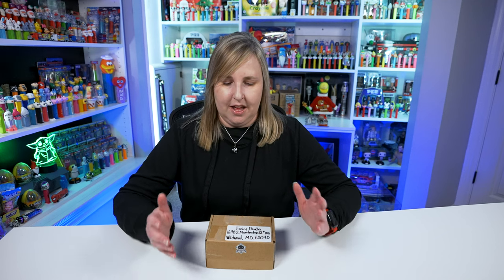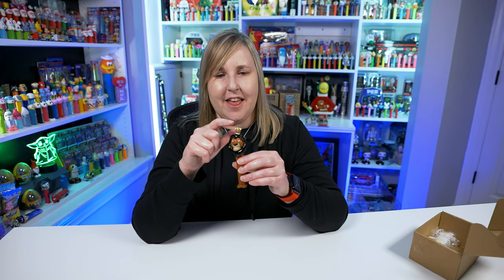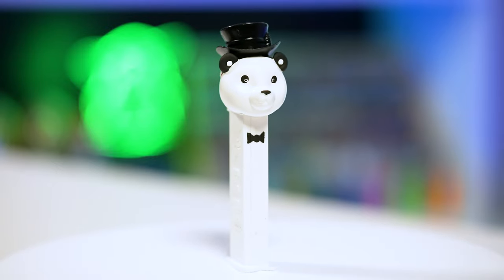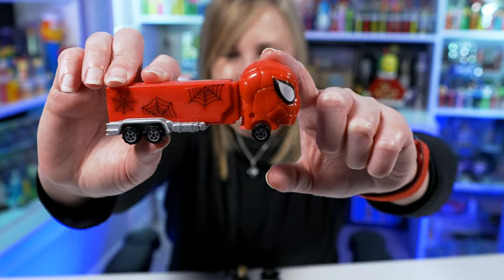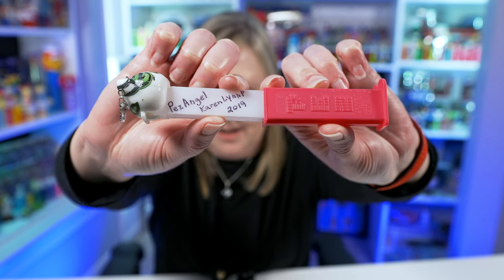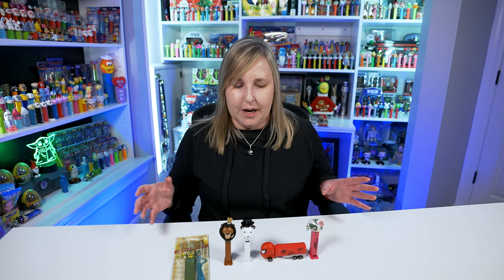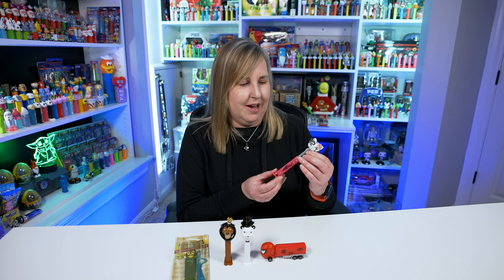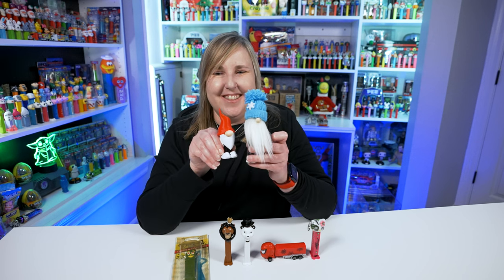My Fantasy or Custom PEZ Dispensers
My Fantasy or Custom PEZ Dispensers. I got 2 new PEZ dispensers from Topher Yarrison. He is known for creating fantasy or custom PEZ out of PEZ dispensers. He is very creative and makes all kinds of fantasy or custom PEZ dispensers. These are not official licensed characters, one is based off the Moonracer character from the Rudolph movie, and the other one is just a Polar bear from the Christmas PEZ series wearing a Peter PEZ hat.

I also share a couple of other fantasy or custom PEZ dispensers I got at the Michigan PEZ convention. It is a little different but PEZ doesn't always make ever character or animal that everyone wants. Also it is nice to share other creative PEZ in the PEZ community. I hope you enjoy this video.

My Address:
Erin Collects PEZ
16982 Manchester Rd 100

00:00 Introduction
00:37 Custom or Fantasy PEZ Unboxing Begins!
00:48 King Moonracer PEZ Dispenser Custom or Fantasy PEZ
02:43 Polar Bear PEZ wearing a Peter PEZ Top Hat Custom or Fantasy PEZ
04:03 Custom or Fantasy PEZ I bought at the Michigan PEZ Convention
04:17 Spider-man PEZ Truck Custom or Fantasy PEZ
05:20 Hello Kitty PEZ Custom or Fantasy PEZ
06:24 Gumby PEZ Custom or Fantasy PEZ
07:56 A little more talk about Custom or Fantasy PEZ
09:14 Gnome PEZ Custom or Fantasy PEZ
10:21 What do you think about Custom or Fantasy PEZ?
10:58 How to buy Topher Yarrison's Custom or Fantasy PEZ?
11:23 Outro